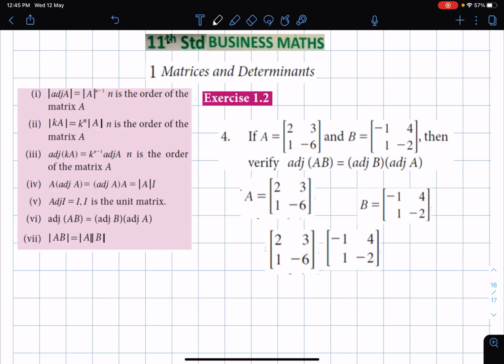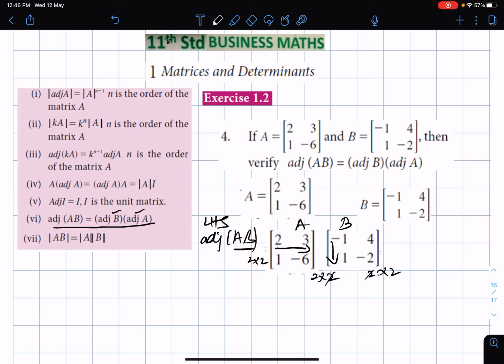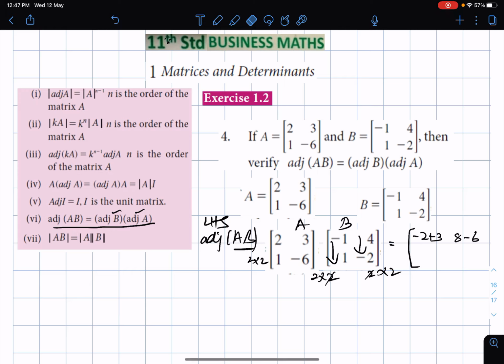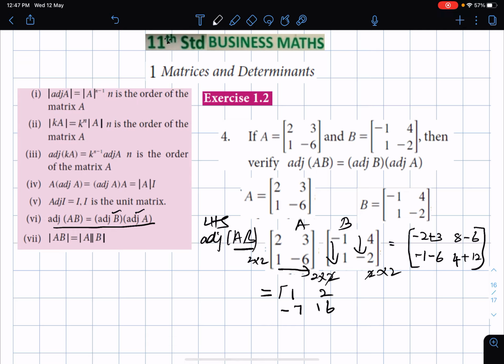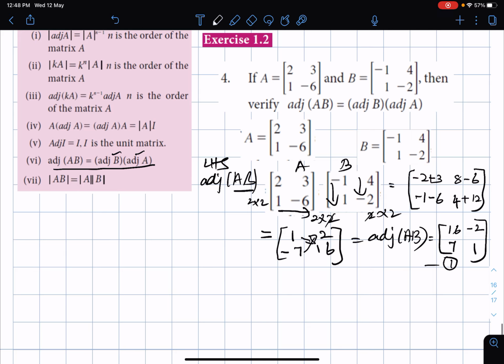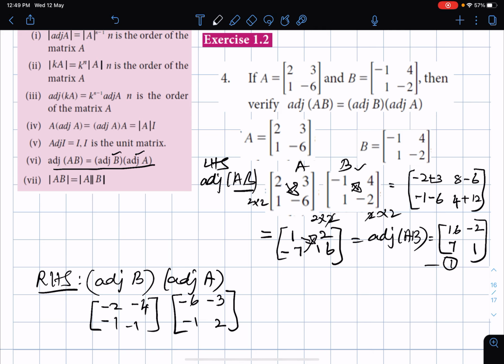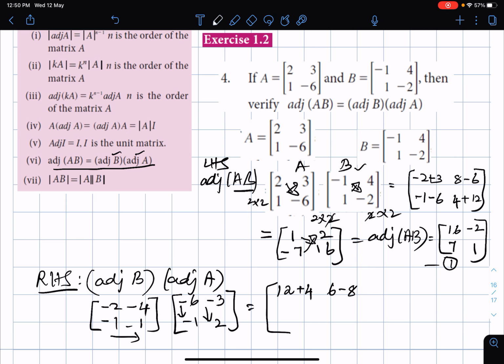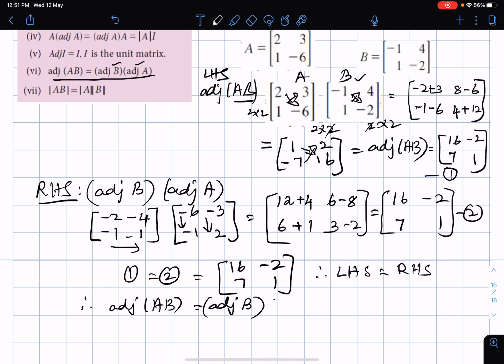Exercise 1 2 Sum 4 XI BM